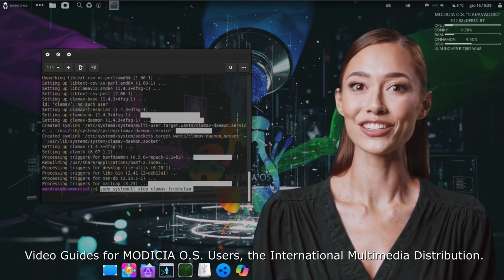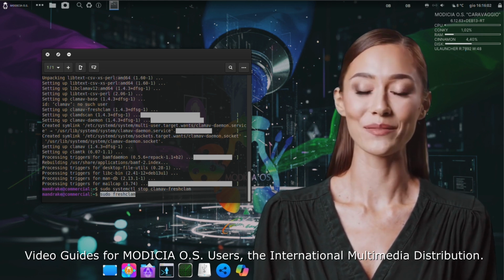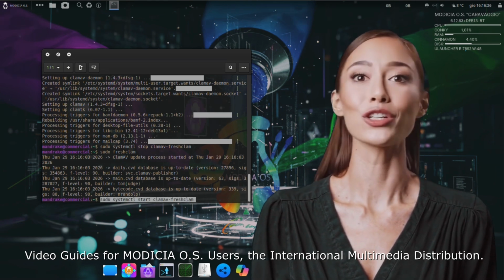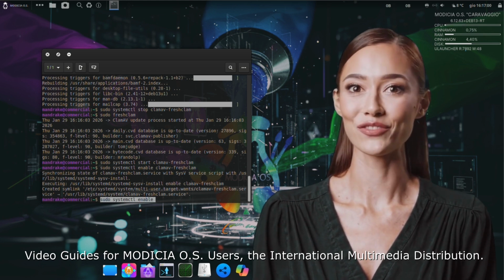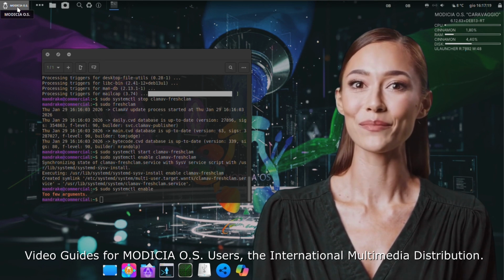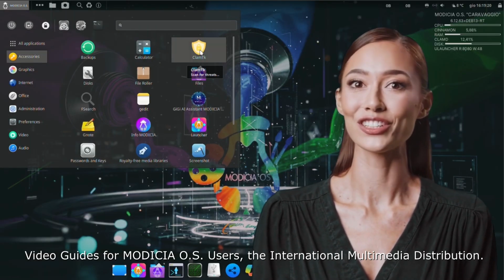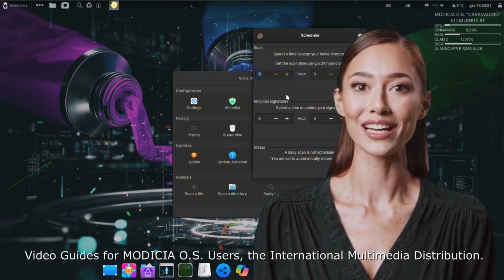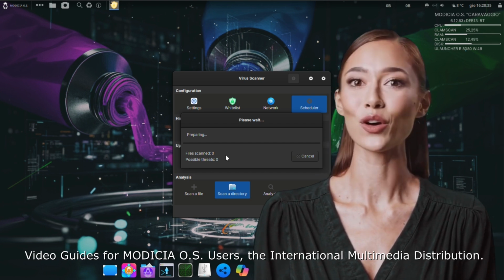How to Install and Configure ClamAV on Linux | Complete Beginner Guide.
sudo apt install -y clamtk clamav-daemon clamav-freshclam

Once the installation is complete, update the database
Stop the automatic service
Open a terminal and paste:
sudo systemctl stop clamav-freshclam

Now run the manual update
paste:
sudo freshclam
If you receive a “Locked” error, it means the system is already downloading updates in the background. Wait a minute and try again.

Re‑enable the service for the future
paste:
sudo systemctl start clamav-freshclam

Now enable the service at system startup.
paste in sequence:
sudo systemctl enable clamav-freshclam
sudo systemctl enable

Once the system has restarted, configure the graphical interface, ClamTK

After opening it, I recommend making these two immediate changes:

Settings: Select “Scan files beginning with a dot” (dotfiles) and “Scan files larger than 20MB”.

Scheduler: Set a daily scan of your home folder.

That’s all for today, good work with MODICIA O.S.